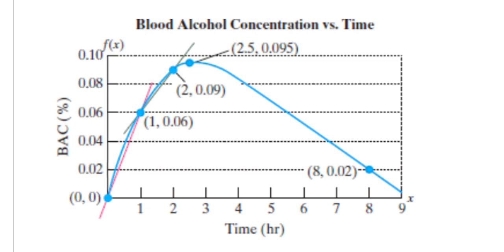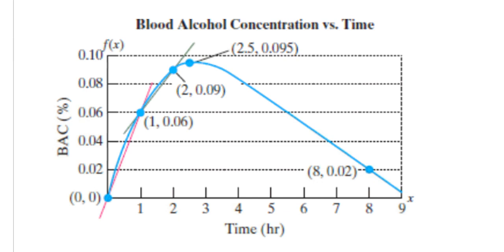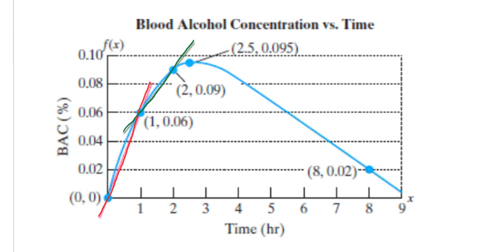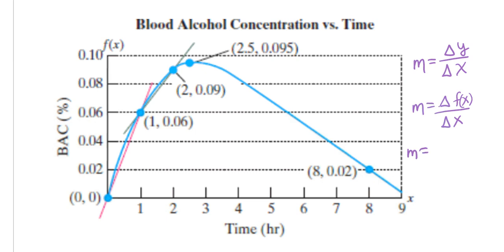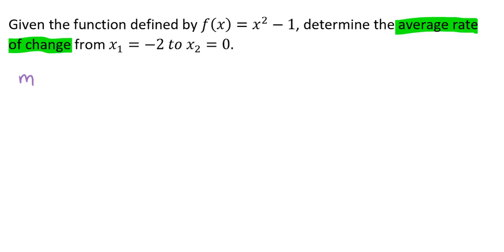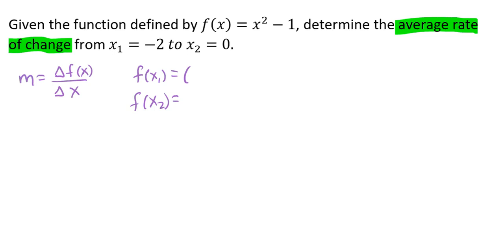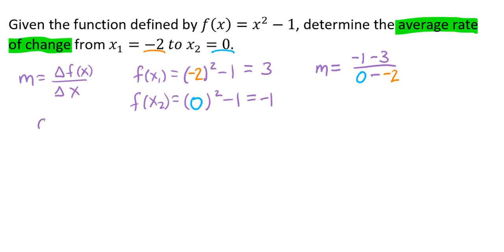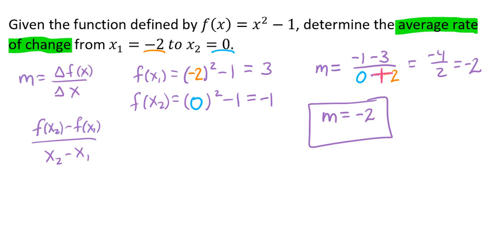Finding Rate of Change of Nonlinear Functions Video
This video goes through an example and explains how to find the average rate of change of two points of a nonlinear function.